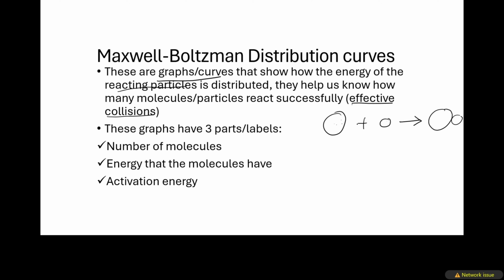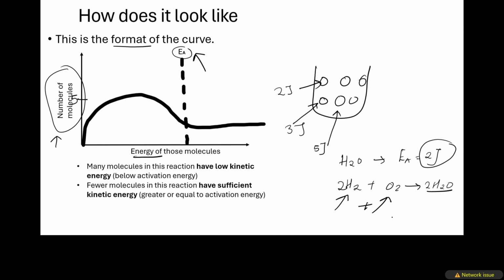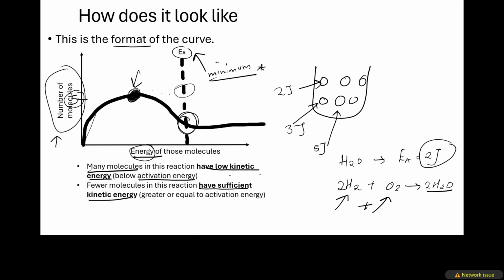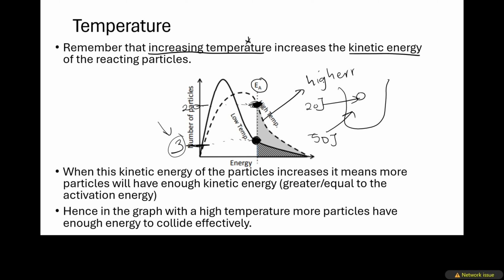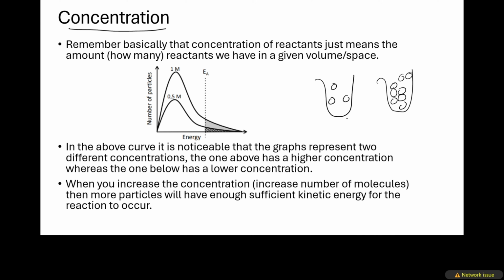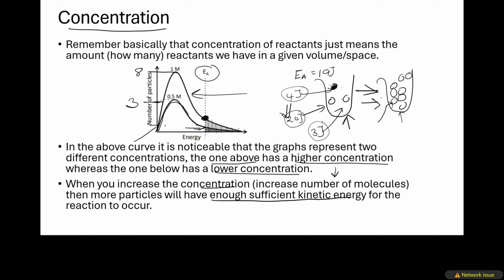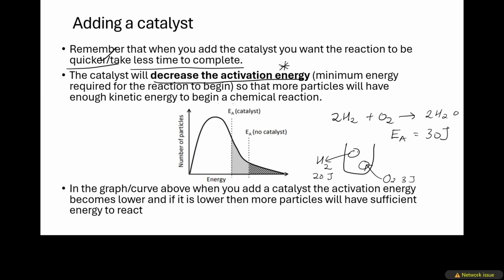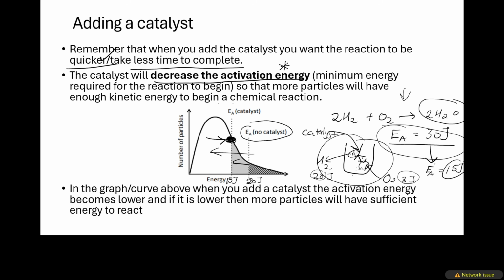Maxwell-Boltzmann Curves - Reaction rates grade 12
Hey you all, welcome to this video. I highly recommend you to watch our previous video. This will give you more clarity on the concept of the collision theory before learning the maxwell-Boltzmann curves. Link is

Comment if you have any questions or suggestions so that we can improve our channel.